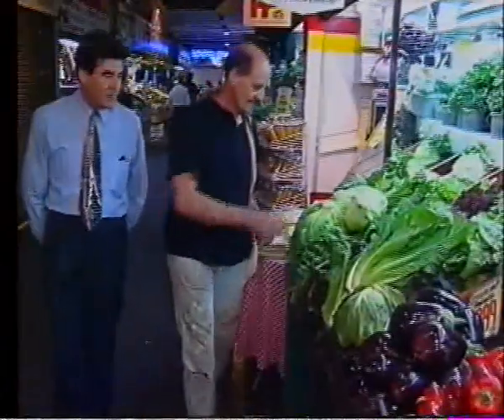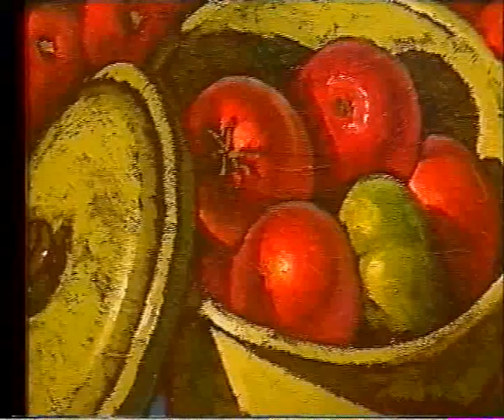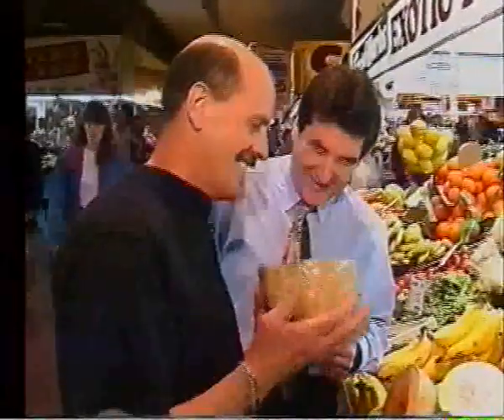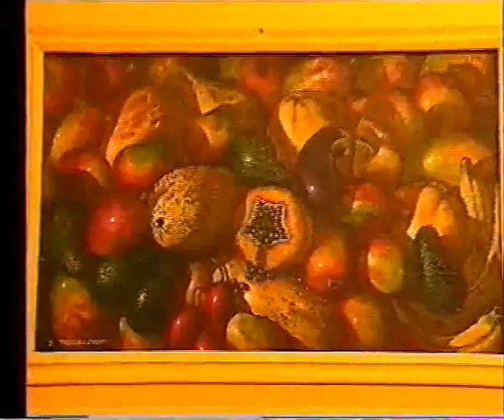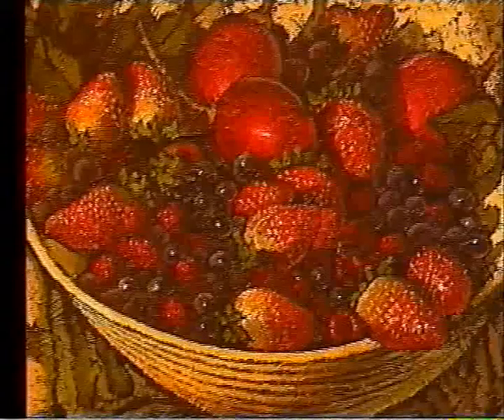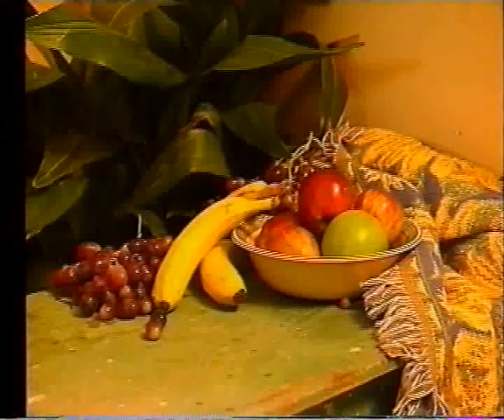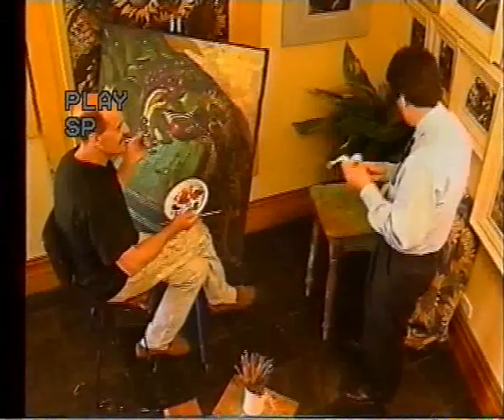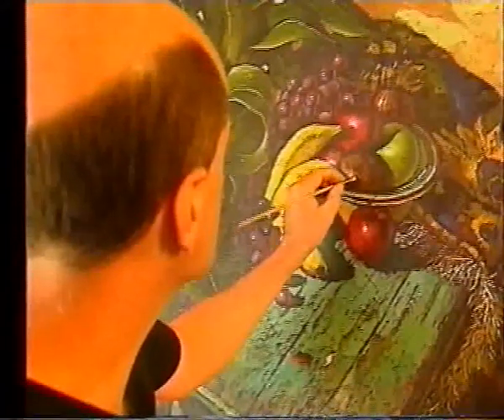Stephen Trebilcock - "Fruit & Veg Man" (ADS10 News 21/10/96)